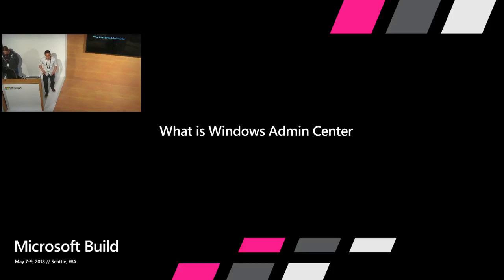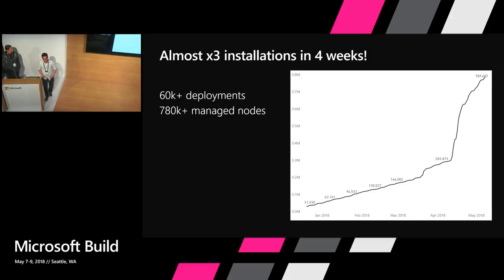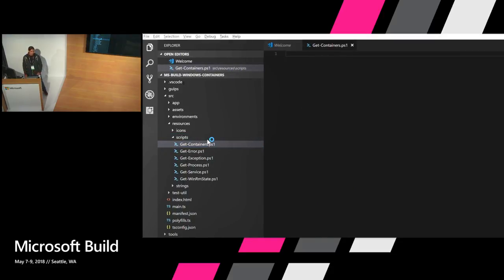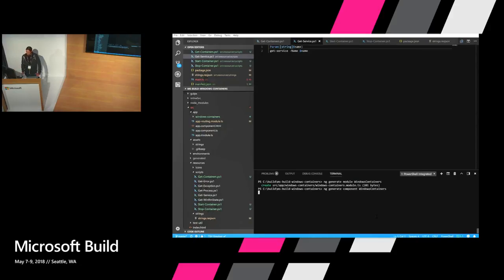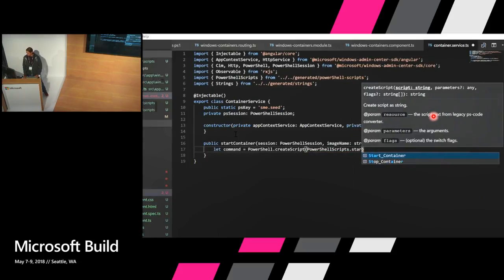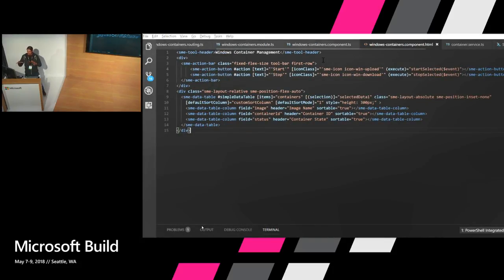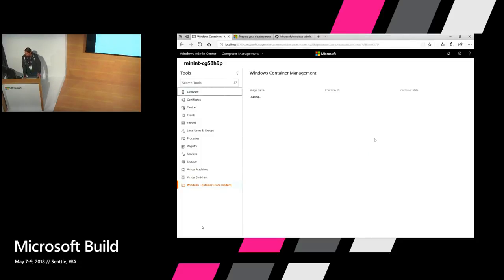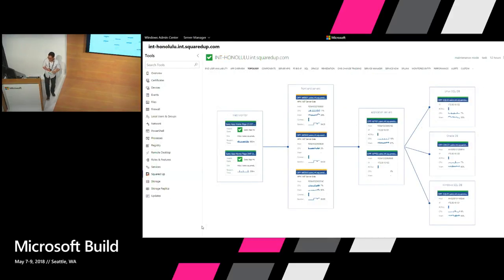Extending Windows Admin Center to manage your applications and infrastructure using modern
For Windows Server, Windows Admin Center is reimagining IT-focused graphical management experiences. This project formerly known as Honolulu, is now generally available at aka.ms/WindowsAdminCenter. Whether you’re a developer, software or systems engineer, or managed services developer, you’ll be excited by what the Windows Admin Center SDK has to offer. This platform is already being used to modernize our own Windows Server in-box admin tools, it’s fully extensible, and it leverages industry technologies like Angular. Come hear how early adopters have been building extensions for various scenarios in application monitoring and infrastructure management. We’ll cover our current SDK, types of extensions, how to publish, and share what else is in our pipeline.